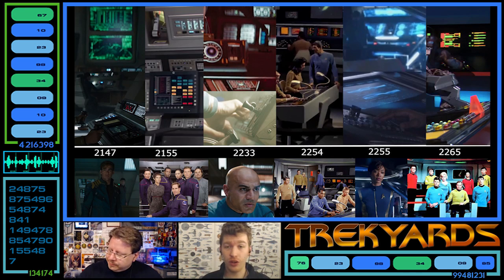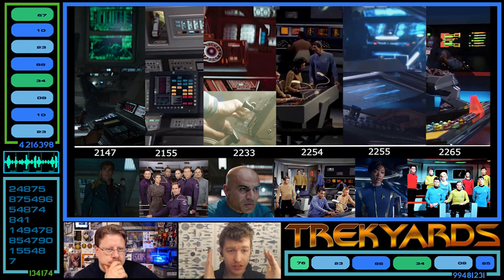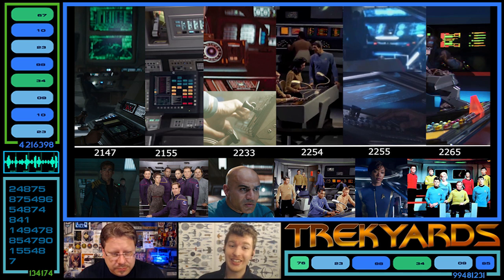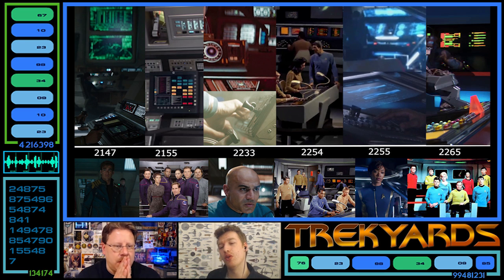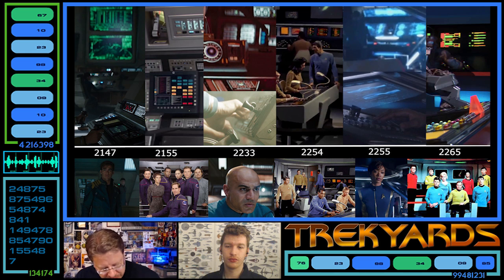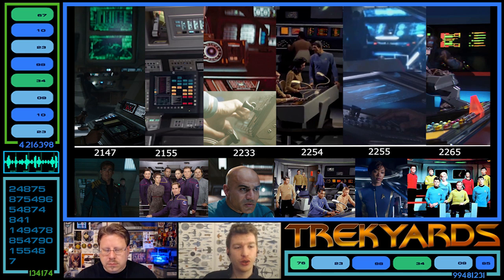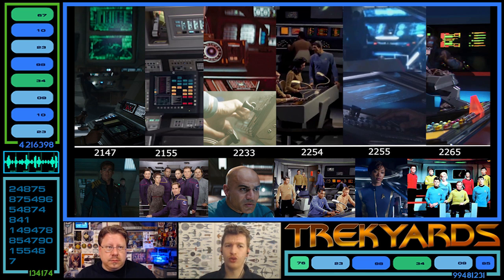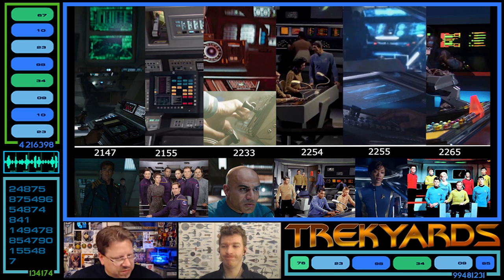ST: Discovery Computer Displays Full Analysis (Trekyards)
THOSE computer display's don't fit in the prime timeline evolution, or do they?  Well we discuss that very thing and compare them to displays we see in other iterations of Trek.  On today's Star Trej: Discovery breakdown review and discussion.